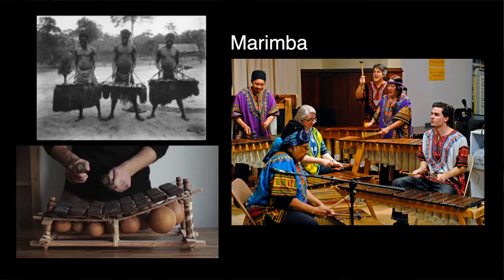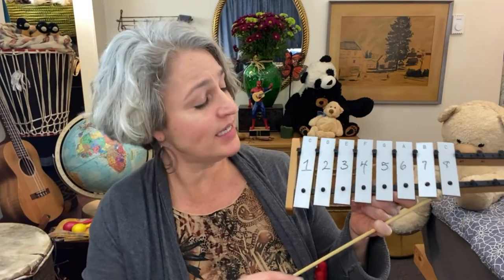Ignite Your Child's Musical Spirit: Vibrant African Music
Come jam along with Teacher Monica! Best kids singing class - music for young children, and parents will love it too!  Baby songs, toddler songs, sing-along educational videos for kids, preschool music class. Fun learning video for kids exploring Vibrant African Music!

***Teacher Monica is a professionally trained singer and educator teaching researched genre and culturally specific music lessons for Preschool-age children.

African Music Get Together with Teacher Monica!
In this lesson, we will wake up with a Liberian Rooster - Kokoleoko, learn a stick or rock passing game from Ghana called Obwesana sa, play the smallest marimba, Sing the Cameroonian Hit song Samenamina eh eh Waka Waka and put the South African Lion -  Mbube (Lion King) down for a nap.

After class, enjoy this beautiful playlist of songs, including music from Angelique Kidjo, Salif Keita, Toumani Diabaté, and so many more!

Sing and dance and smile today, making friends along the way; we're growing together and having fun  @jumpintomusic